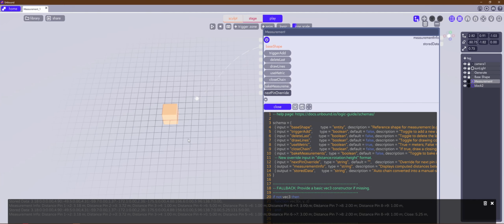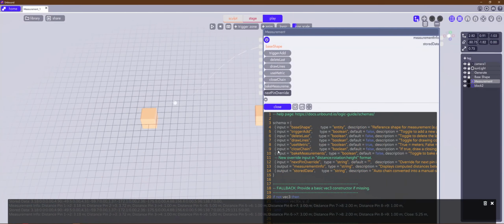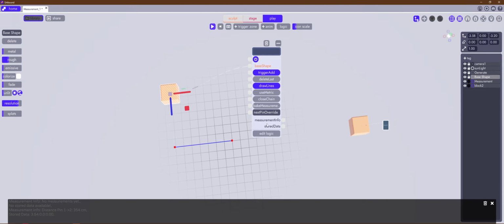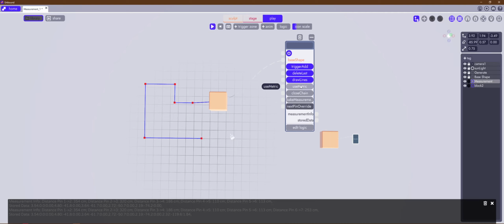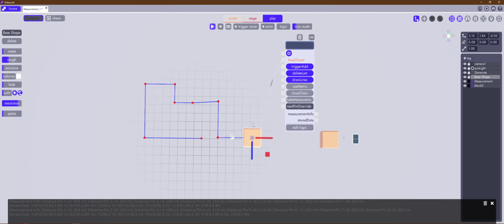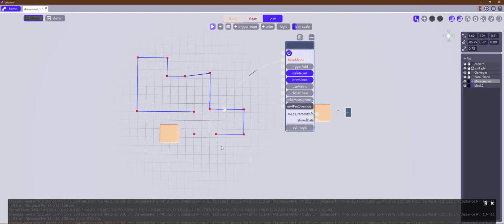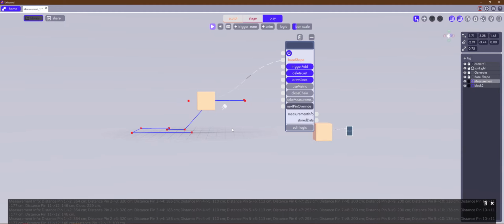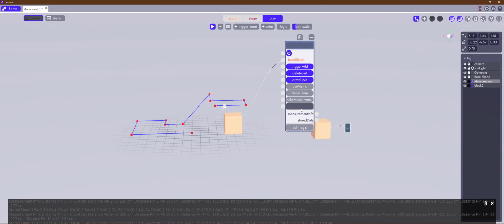I made an Measurement Tool in Unbound for Architectures!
I made an Measurement Tool in Unbound for Architectures with the help Bing AI for my Architect project with Unbound in the future to make accurate plans and base and even for 3D Printing!